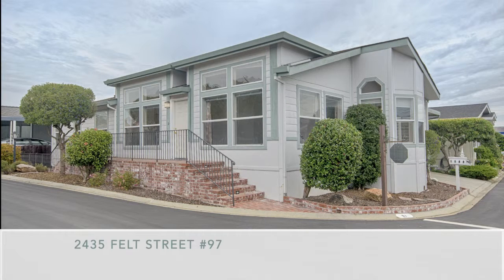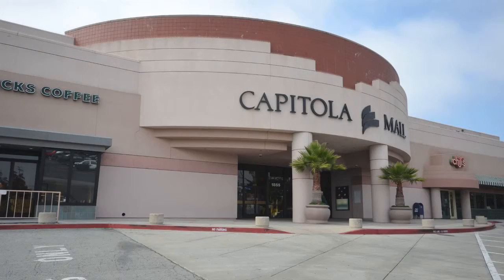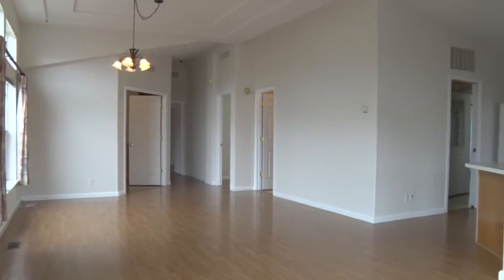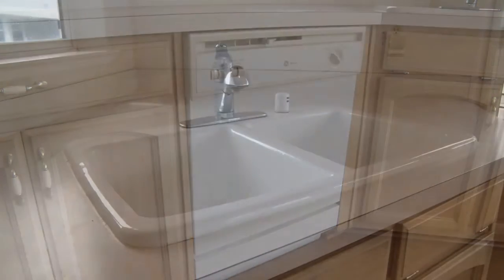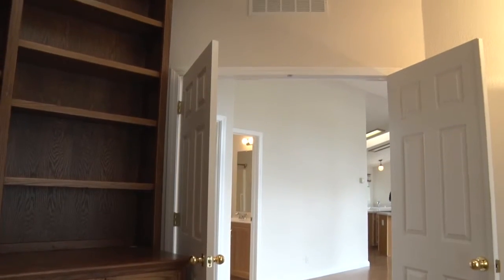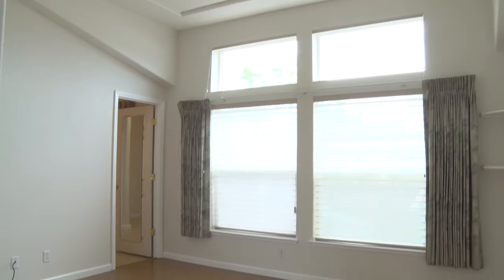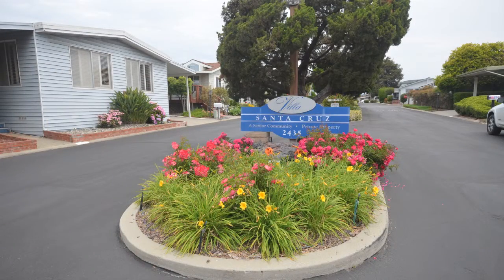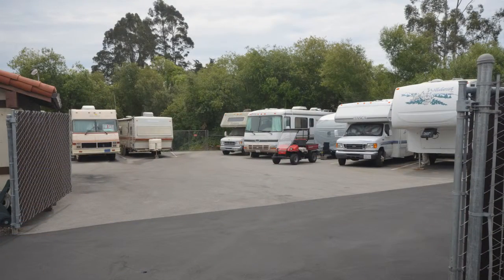2435 Felt Street 97, Santa Cruz, California 95062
2435 Felt Street 97, Santa Cruz, California 95062
Welcome home to one of Santa Cruz's best kept secrets...Villa Santa Cruz! Rare opportunity to own your own beautiful custom built home, just blocks to beach. High ceilings, open floor plan, skylights, light & bright, corner unit. Home also has a private fenced backyard along w/ side by side carport parking! Wonderful community co-op w/ low HOA's ($145/mo) that features a pool, spa, clubhouse, billiards, along with RV/boat storage. Only 5 min from beach, shopping, & restaurants. It's a Vacation in the Villa

Listing courtesy of David Lyng & Associates, Adele Tuiolosega